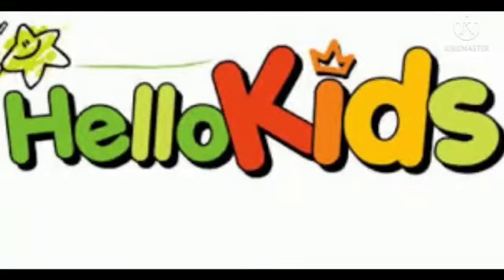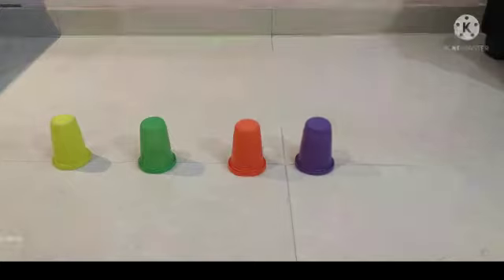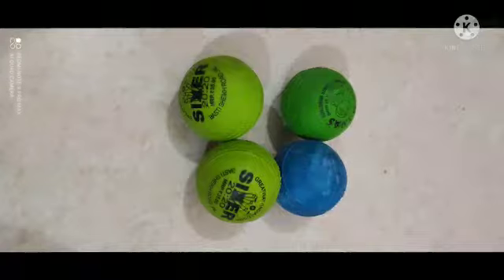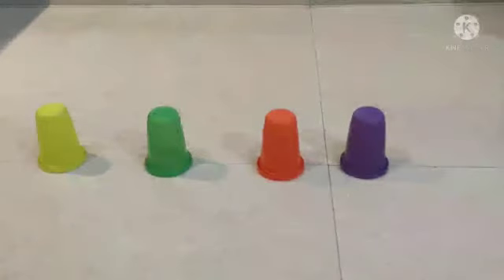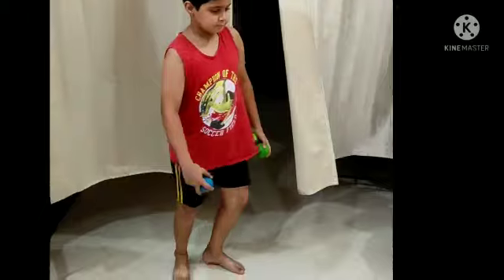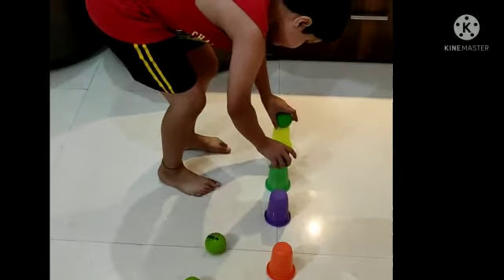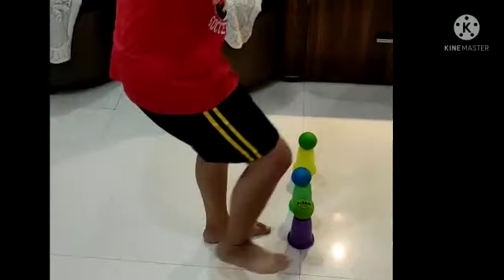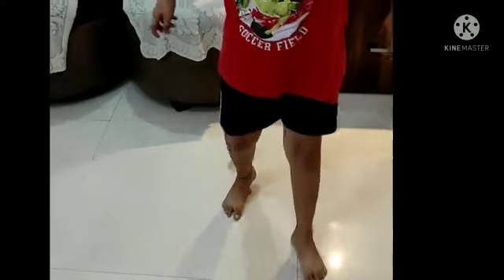ACTIVITY:- Run And Hit The Balls